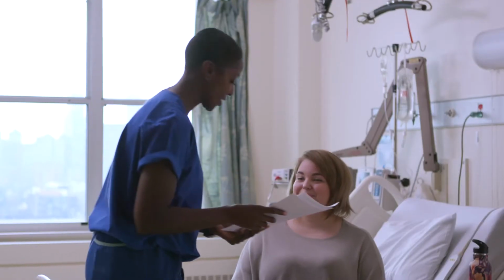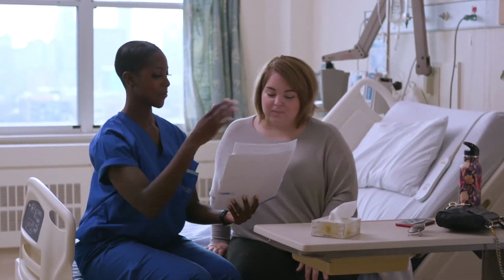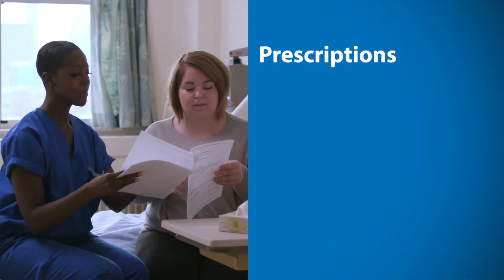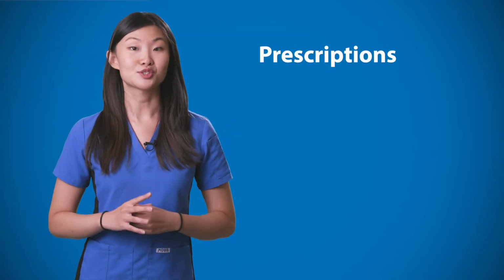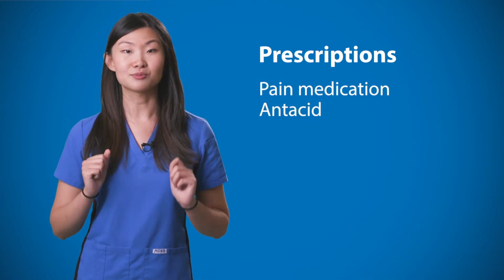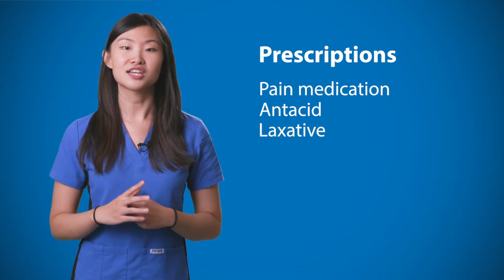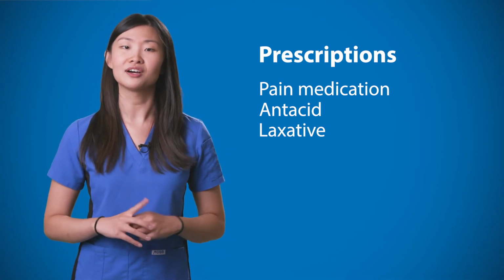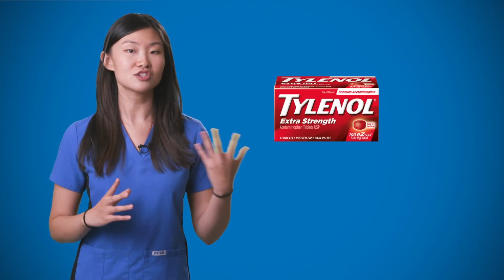Going Home from the Hospital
Learn what to expect as you prepare to go home from the hospital, including what prescriptions you will receive and need to get filled at the pharmacy.

The information within this video is not intended to replace any advice provided to you by your health care team. For your safety, we ask that you do not act on the information within these videos without first discussing your treatment or healthy living plan with your qualified health care providers.